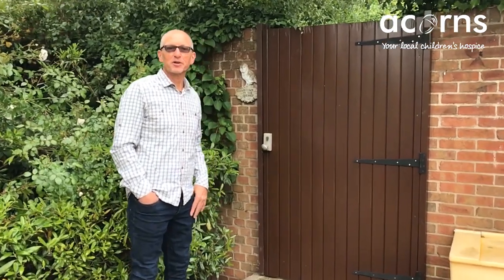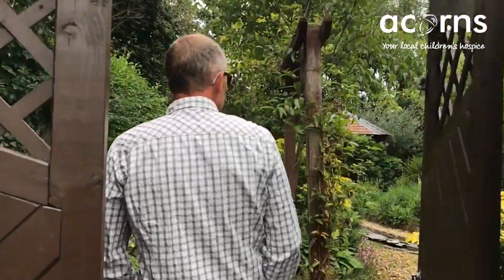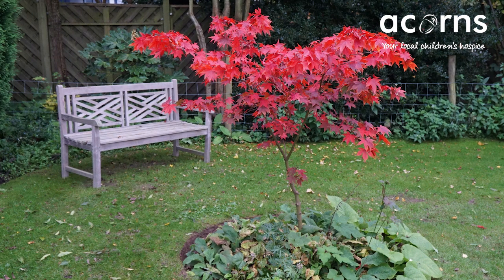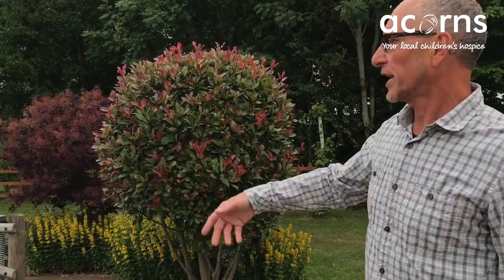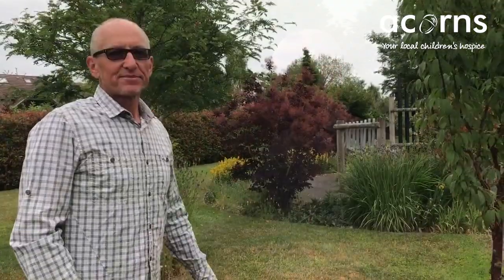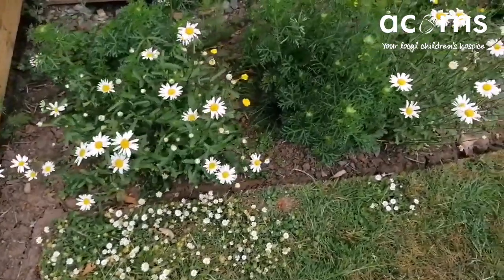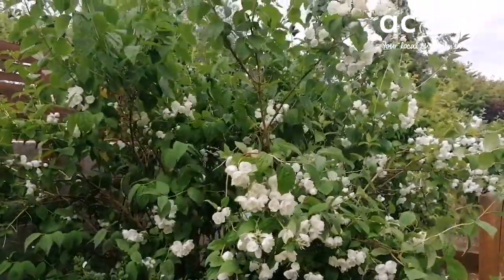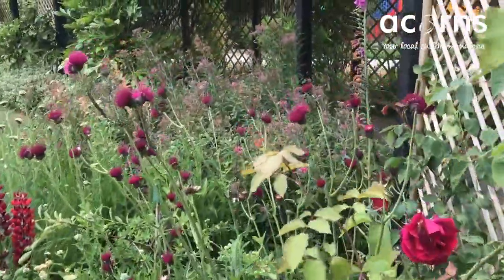Virtual Open Garden - Hospice garden tour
Take a look around our beautiful garden at our hospice in Worcester with gardener Barry. Find out what the gardens mean to the families who use them and how Barry is helping to encourage wildlife to make the garden even more of a sanctuary.